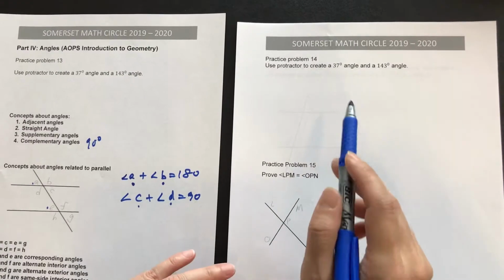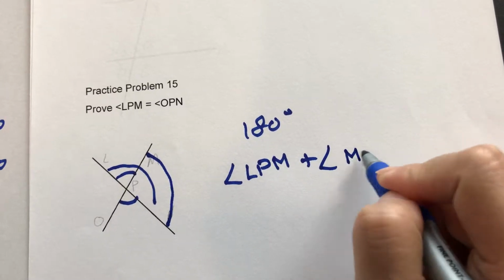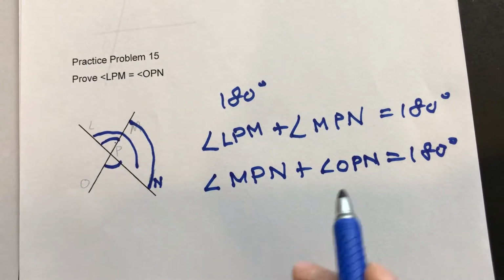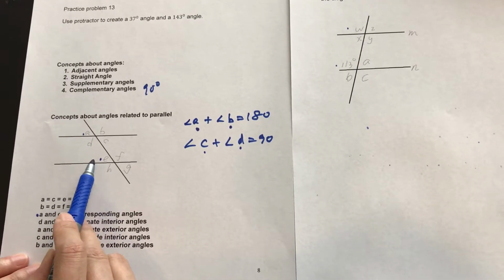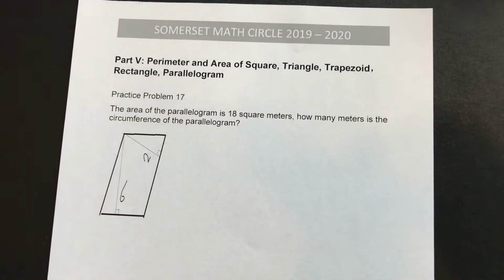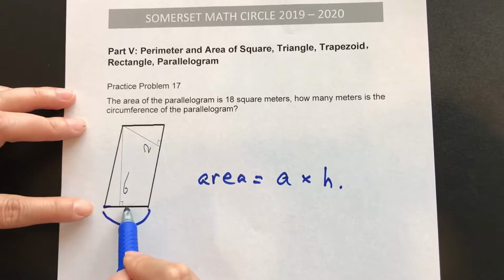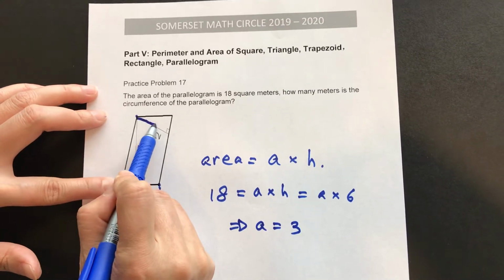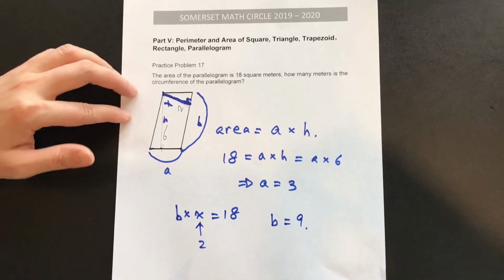MC19-20 Lecture 1 Video 7